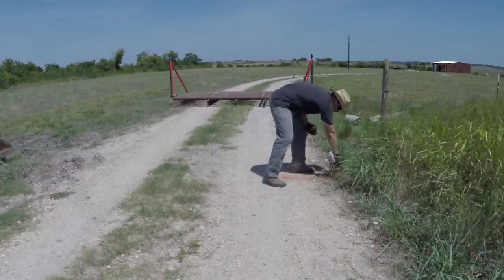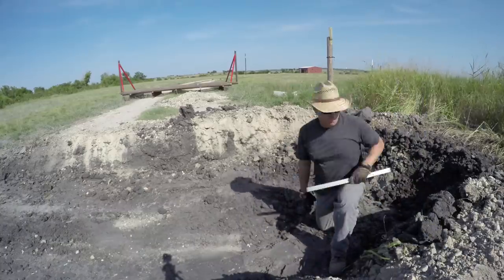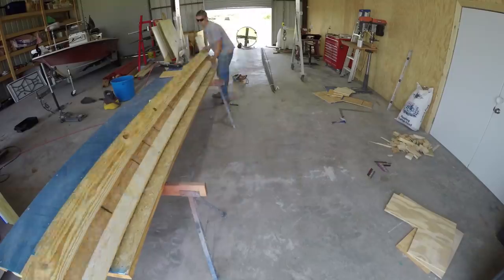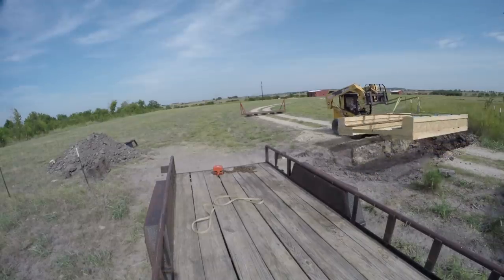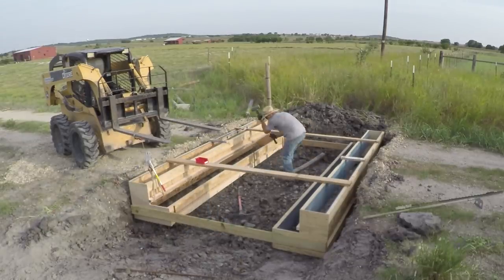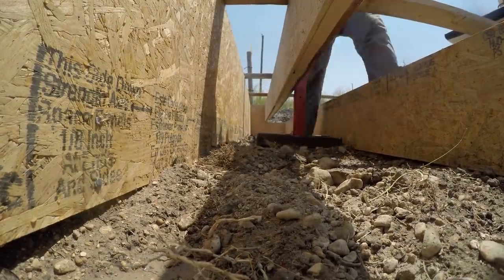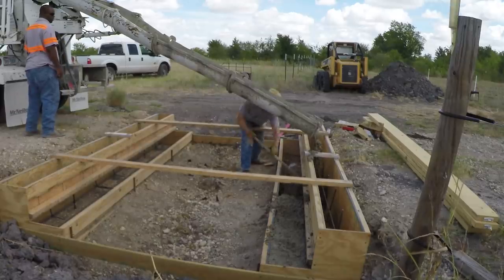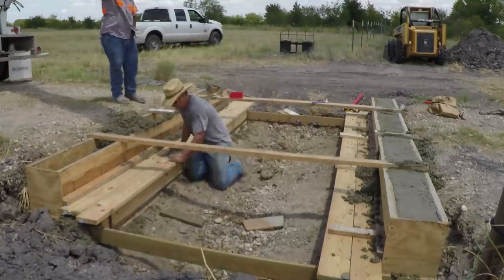Cattle Guard Footings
Building concrete footings for a cattle guard
Hole dug with a John Deere 317 skid steer
SkidPro  Stump Bucket used as a "backhoe"
 3 yards of concrete